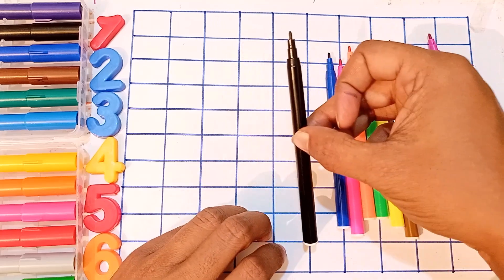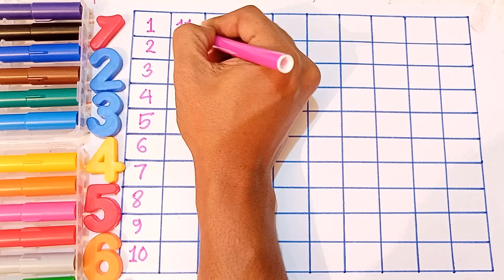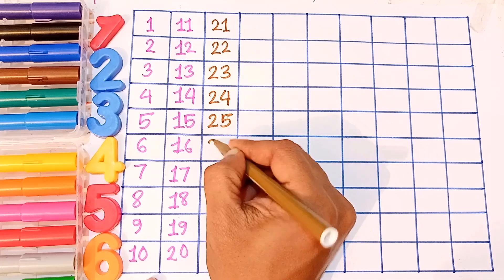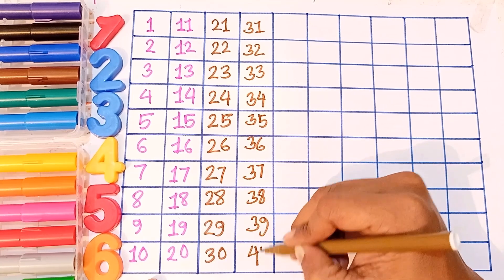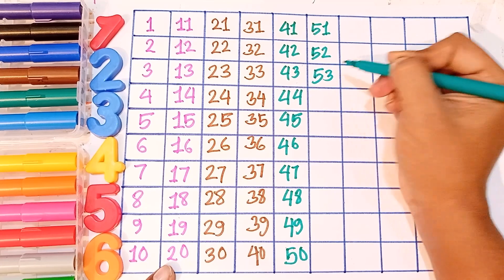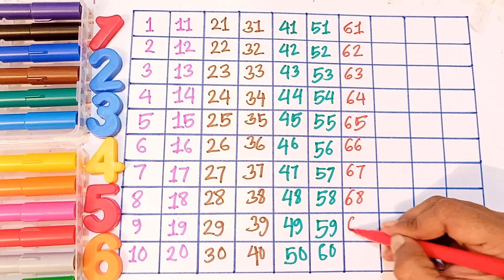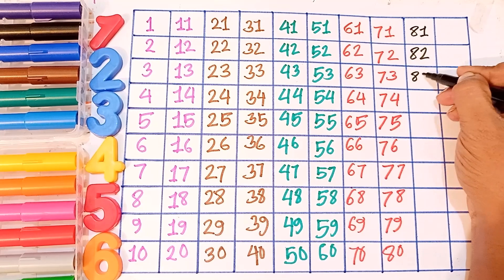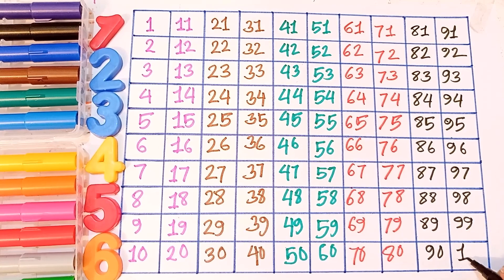Counting 1 to 100 | 12345 numbers | one two three | 1 से 100 तक गिनती for kids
Eleven, twelve, thirteen, fourteen, fifteen, sixteen, seventeen, eighteen, nineteen, twenty.

Twenty-one, twenty-two, twenty-three, twenty-four, twenty-five,
Twenty-six, twenty-seven, twenty-eight, twenty-nine, thirty.

Thirty-one, thirty-two, thirty-three, thirty-four, thirty-five,
Thirty-six, thirty-seven, thirty-eight, thirty-nine, forty.

Forty-one, forty-two, forty-three, forty-four, forty-five,
Forty-six, forty-seven, forty-eight, forty-nine, fifty.

Fifty-one, fifty-two, fifty-three, fifty-four, fifty-five,
Fifty-six, fifty-seven, fifty-eight, fifty-nine, eighty.

Sixty-one, sixty-two, sixty-three, sixty-three, sixty-four, sixty-five
Sixty-six, sixty-seven, sixty-eight, sixty-nine, seventy.

Seventy-one, seventy-two, seventy-three, seventy-four, seventy-five,
Seventy-six, seventy-seven, seventy-eight, seventy-nine, eighty.

Eighty-one, eighty-two, eighty-three, eighty-four, eighty-five,
Eighty-six, eighty-seven, eighty-eight, eighty-nine, ninety.

Ninety-one, ninety-two, ninety-three, ninety-four, ninety-five,
Ninety-six, ninety-seven, ninety-eight, ninety-nine, and one hundred!